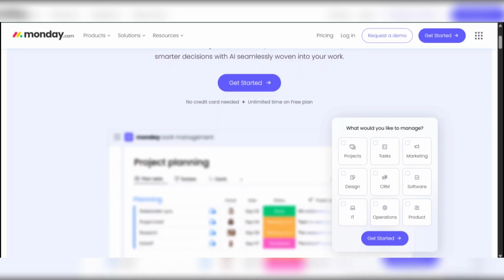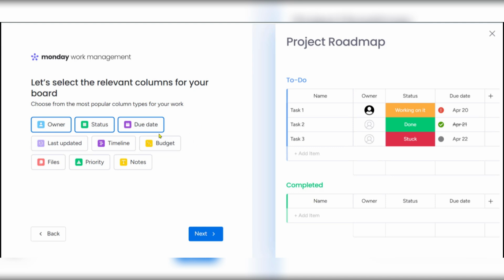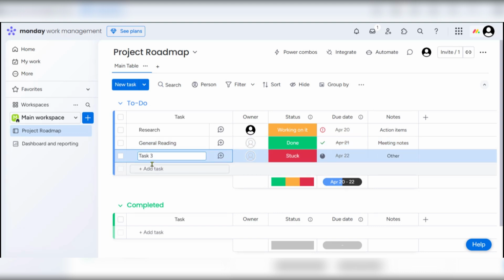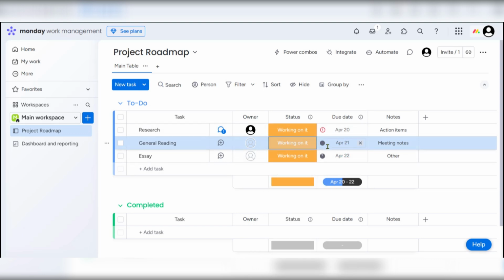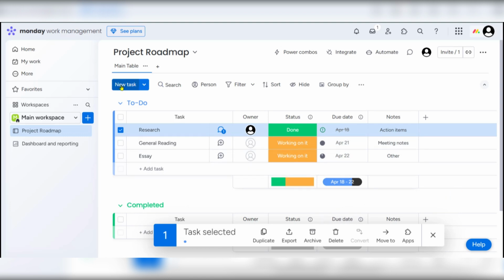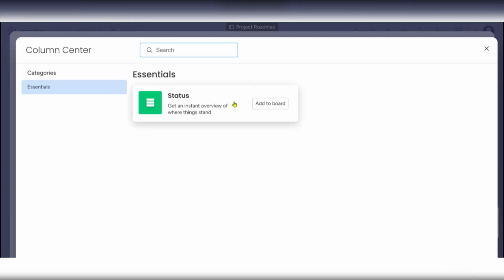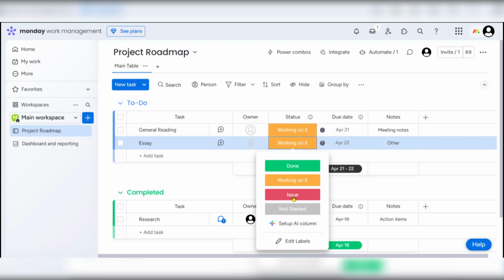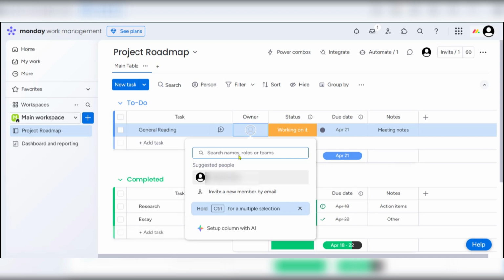How To Use Monday.com for Task Management: Monday.com Tutorial for Beginners!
In this video, you'll learn how to use Monday.com for task management in with a simple, beginner-friendly tutorial. We’ll show you how to create boards, add tasks, assign team members, and track progress step by step. Monday.com’s updated features for make organizing your workflow easier than ever—perfect for individuals, teams, and small businesses. Learn how to set due dates, use statuses, automate recurring tasks, and stay on top of your daily work. This Monday.com tutorial is designed to help you save time and stay productive with minimal setup. Whether you're managing personal goals or team projects, this guide will help you get started with confidence. Take control of your task management today using Monday.com.